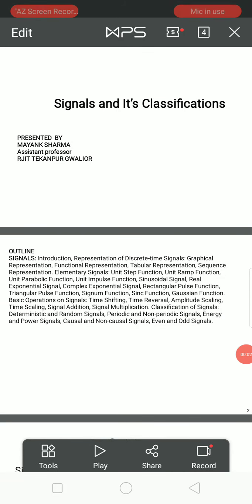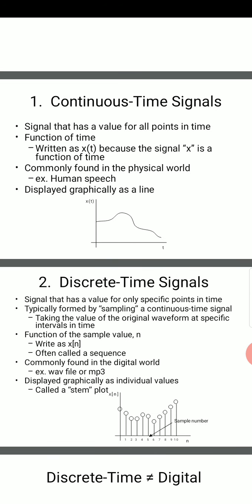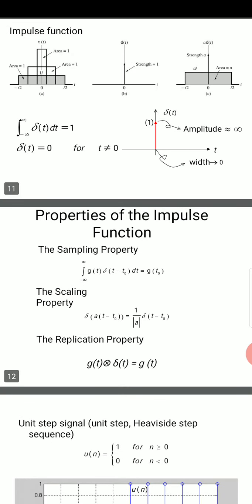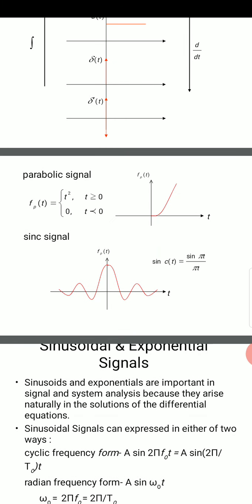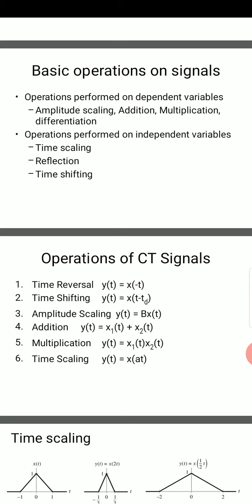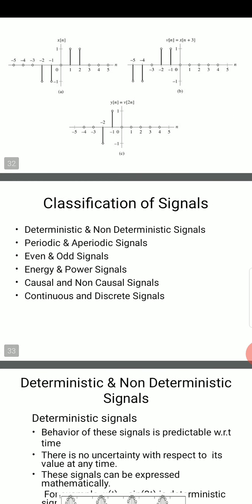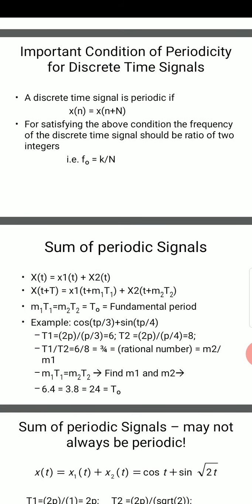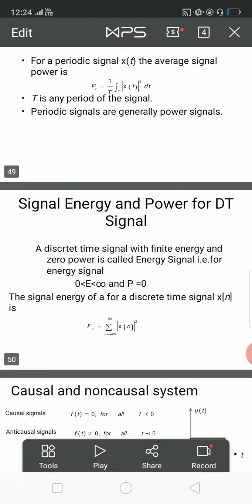Various Type of signal's